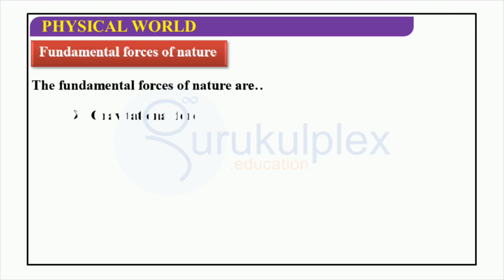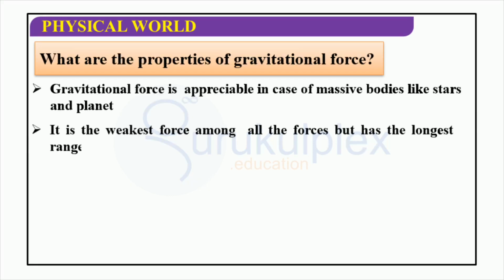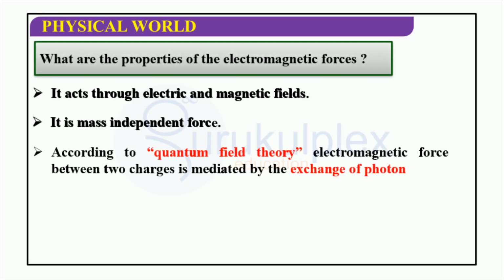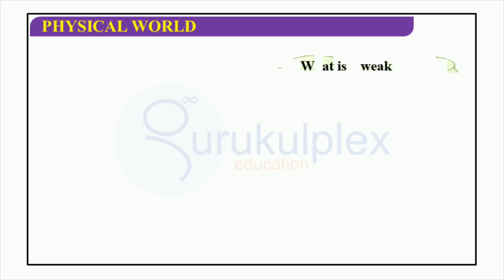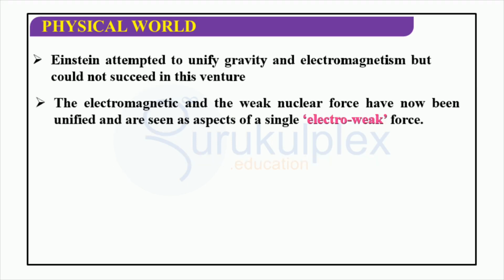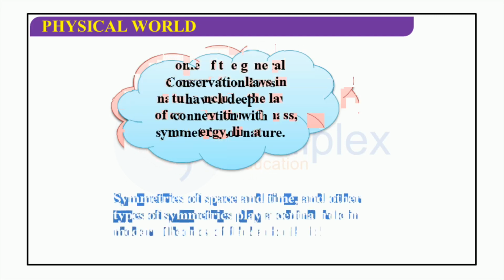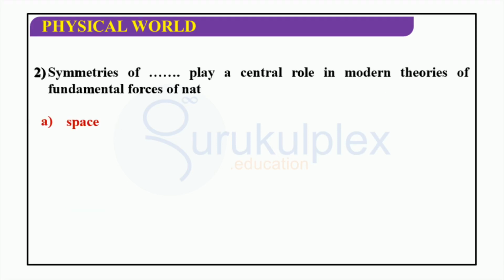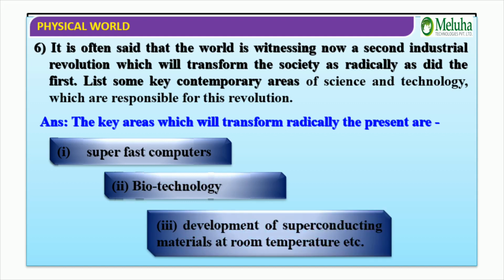Fundamental Forces of Nature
Embark on a mesmerizing journey through the mysteries of the cosmos as we delve into the fundamental forces of nature. In this captivating video, we unravel the intricate web of interactions that govern the very fabric of our universe. Join us as we unlock the secrets behind the forces that shape our world and drive the grand phenomena observed in the cosmos.

From the smallest particles to the largest celestial bodies, the four fundamental forces — gravity, electromagnetism, the strong nuclear force, and the weak nuclear force — shape the behavior and interactions of everything around us. Together, they dictate the dynamic dance of particles, the formation of galaxies, the stability of atoms, and the mesmerizing beauty of cosmic phenomena.

Through visually stunning animations, awe-inspiring simulations, and expert insights, we explore each force individually, understanding their unique characteristics and observing their profound effects. Witness the immense power of gravity, which holds celestial bodies in their orbits and shapes the structure of the cosmos. Discover electromagnetism, the force behind light, electricity, and magnetism, enabling communication and the intricate workings of our technology.

We delve into the mysterious realm of the strong nuclear force, which binds atomic nuclei together, releasing tremendous energy in the process. Delve into the enigmatic world of the weak nuclear force, responsible for radioactive decay and the transformative processes within the atomic nucleus.

As we voyage deeper into the universe, we encounter mind-boggling phenomena such as black holes, supernovae, and the birth of stars. We witness how these fundamental forces shape the cosmic landscape and play a crucial role in the creation, evolution, and ultimate fate of our universe.

Join us on this exhilarating exploration of the fundamental forces of nature, as we unravel the cosmic tapestry that surrounds us. Prepare to be captivated by the wonders of the universe and gain a newfound appreciation for the intricate interplay of forces that govern our existence.

Don't miss out on this eye-opening adventure that will forever change your perception of the universe.